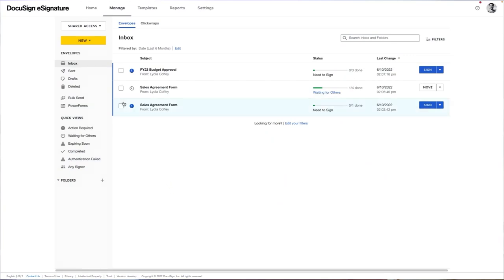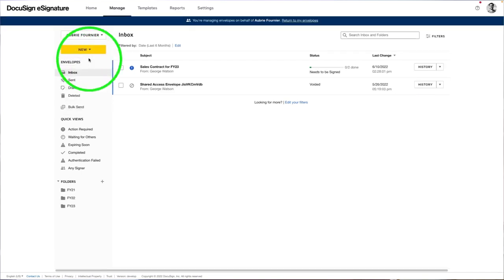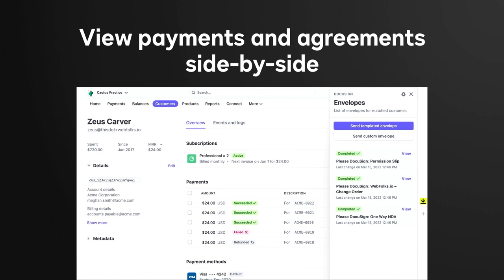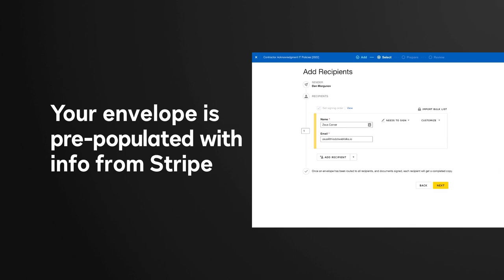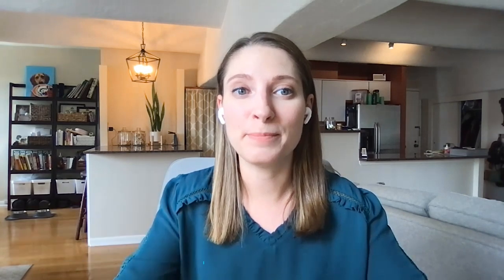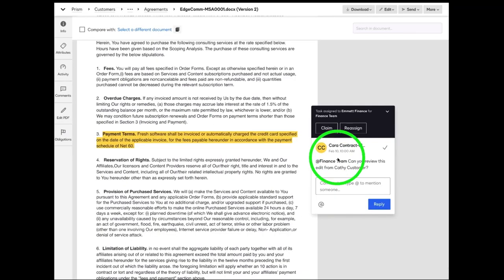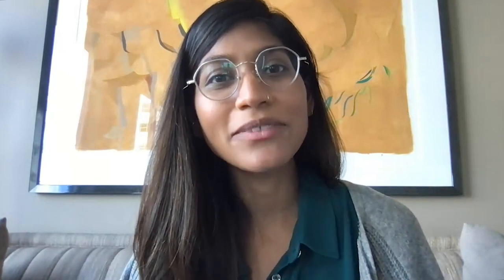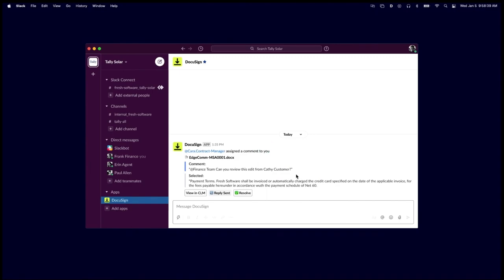New: The DocuSign Agreement Cloud: 2022 Release 2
We're unveiling exciting new product capabilities to help your organizations enable new ways of living and working in the anywhere economy. Watch and listen to Chief Product Officer, Jerome Levadoux, introduce you to a few of them.

Included in this year's Release 2:

New integrations and features in DocuSign eSignature
- Shared Access allows a user to be granted permissions to send or manage envelopes on another user's behalf
- Agreement Actions enhancements enable users to configure workflows that, upon completion of an initial agreement, automatically trigger a second agreement
- DocuSign eSignature App for Stripe is a new integration that lets account, finance and support teams view eSignature agreements and Stripe payments side-by-side, and launch new agreements right from their Stripe dashboards

New integrations and features in DocuSign CLM and Gen
- Users can assign tasks to a group with a single @-mention, as well as complete external review on behalf of a counterparty to keep workflows moving forward
- CLM Obligations for Salesforce allows customer-facing teams within an organization to view the latest obligations per account, right from Salesforce in a Lightning component
- DocuSign Gen for Salesforce Subscription Management enables users to easily generate accurate transaction receipts, invoices and account statements related to existing or evergreen subscriptions